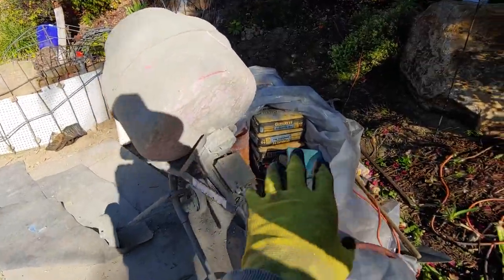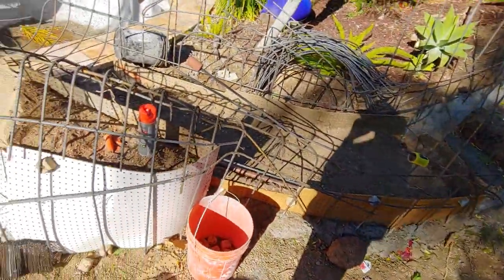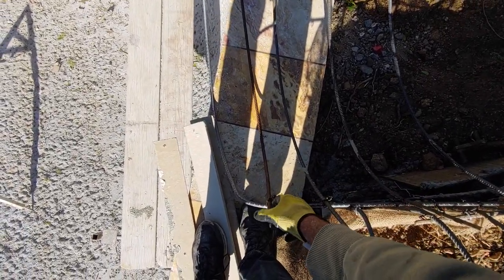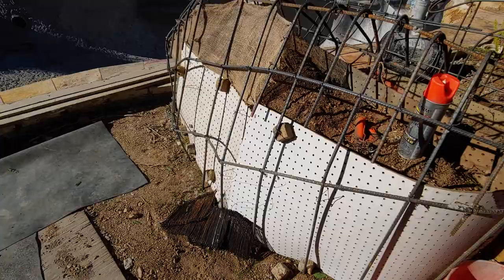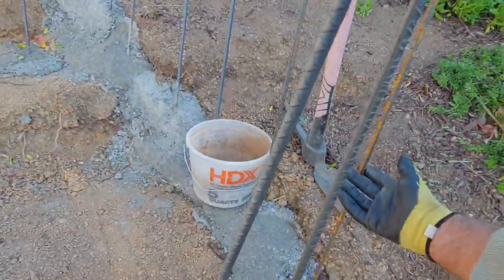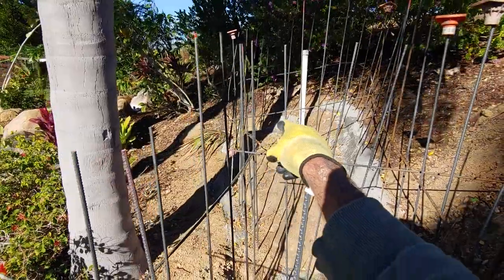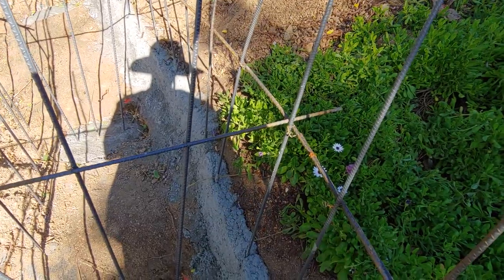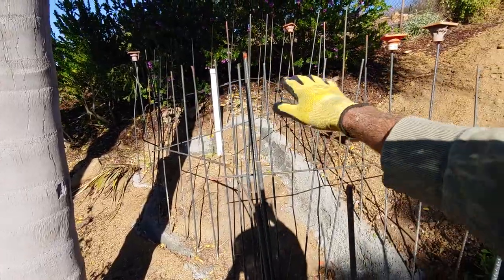New Fake Rock Slide Construction Update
With this video I update and explain how we're building a new faux rock slide project.  For more fake rock how-tos including free PDF downloads and more at davehenderson.podia.com. Have blogs & links to other platforms Anyway, thanks for checking out my videos.  I really appreciate it.  Now go have a great day NO MATTER WHAT!  Cheers, Mr. Dave.